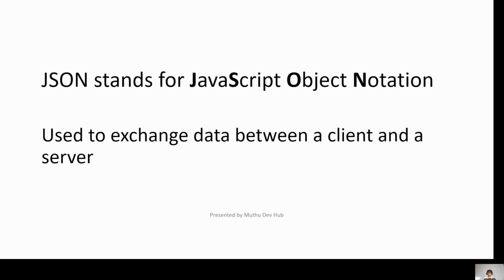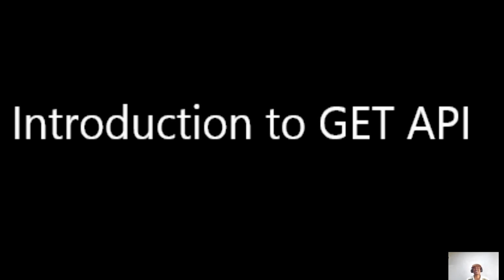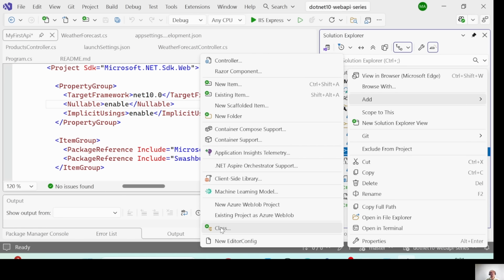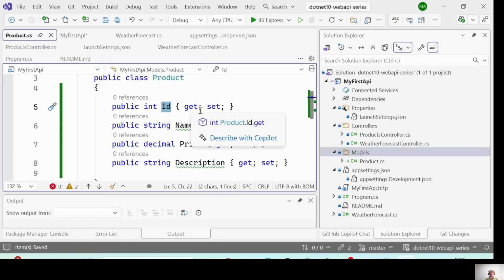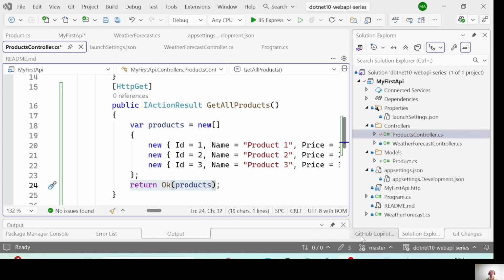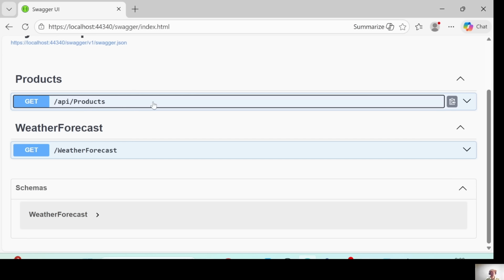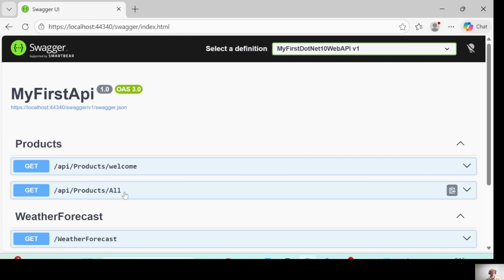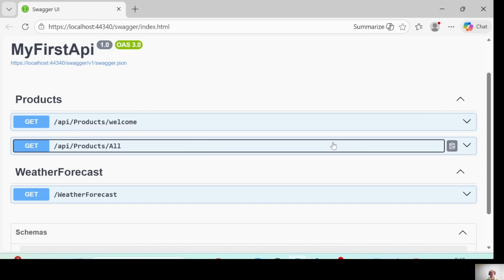The Only .NET 10 API Tutorial You Need To Start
In this video, we will be discussing a common mistake that developers make when working with .net api and rest api, specifically the 400 Bad Request error. This mistake can be frustrating and difficult to debug, but it is easily avoidable once you understand the underlying causes. We will cover the basics of api development, including how to build api and design restful api, as well as some best practices for coding and error handling in c# and asp.net core. By the end of this video, you will have a better understanding of how to identify and fix the 400 Bad Request mistake, and you will be able to apply this knowledge to your own .net core and web api projects. Whether you are a beginner or an experienced developer, this video will provide you with valuable insights and tips for improving your api development skills and avoiding common dev errors. The concepts covered in this api tutorial will be useful for anyone working with microservices and rest api, and will help you to become a more proficient programmer.

- What you'll learn:
  - Create a basic ASP.NET Core Web API project using dotnet CLI or Visual Studio
  - Implement HTTP GET endpoints and return JSON responses using model classes
  - Understand serialization with System.Text.Json and optional Newtonsoft.Json
  - Use Postman and browser requests to test endpoints
  - Debugging tips in Visual Studio and VS Code: breakpoints, watch windows, and inspect JSON
  - Common issues and how to fix them: routing, status codes, model binding, and CORS

- Tools & technologies covered:
- ASP.NET Core (6/7/8 compatible)
- C# and .NET 6/7/8/10
- Web API, REST API, HTTP GET, JSON
- Visual Studio / VS Code
  - Swagger/Postman for API testing

- Step-by-step demo highlights:
  - Project setup and folder structure
  - Creating a controller and defining GET routes
  - Returning IActionResult vs typed ActionResult (T)
  - Serializing objects to JSON and setting response codes
  - Debugging live with breakpoints and inspecting JSON payloads

- Who is this for:
  - Beginners learning backend development with .NET and C#
  - Frontend developers who need to consume APIs
  - Students preparing for real-world Web API tasks

Video Chapters:
0:00 Introduction
00:23 About JSON with examples
01:34 A sample of JSON Diagram
02:24 What we will build in the video
03:49 Creating a model class using intelliSense
06:21 Creating a method using intelliSense inside controller
08:02 Troubleshooting of swagger 500 error
10:03 A Solution of Swagger 500 error
12:41 Explain the data map between C# properties and JSON result

- Links to Microsoft docs for ASP.NET Core Web API and System.Text.Json